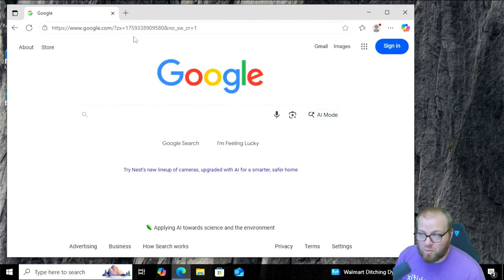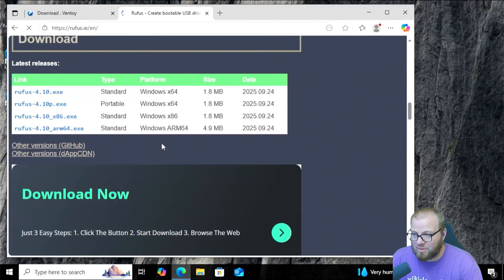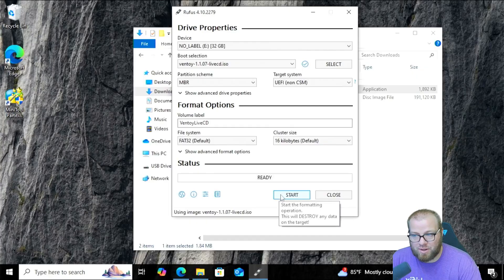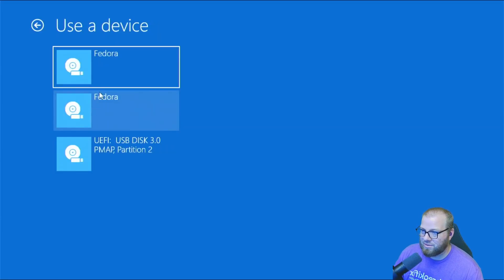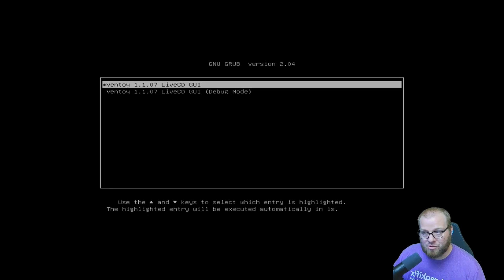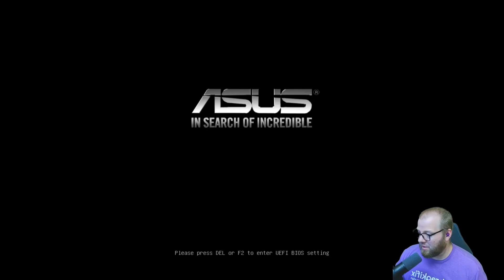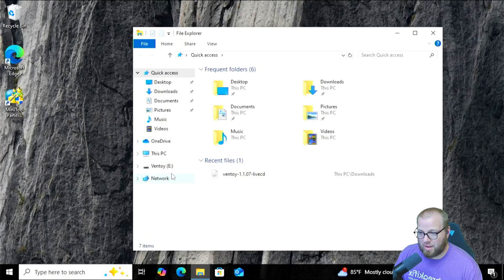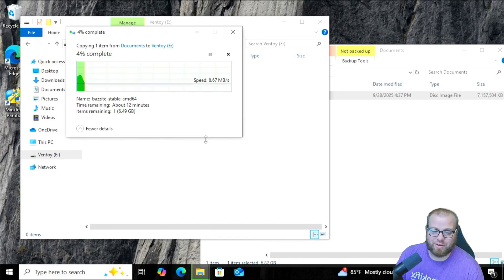Ventoy: The Linux/Windows USB drive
In this video we are going to be looking at the a powerful USB thumbdrive that will replace most of your USB bootable media needs. Ventoy is a rock solid mini bootloader that can take raw ISO files and boot them with ease.

🎧 AKG Headphones
🎧 Galaxy Buds Pro 3